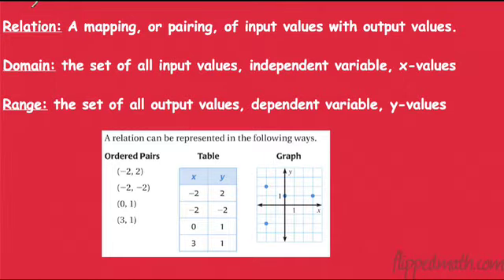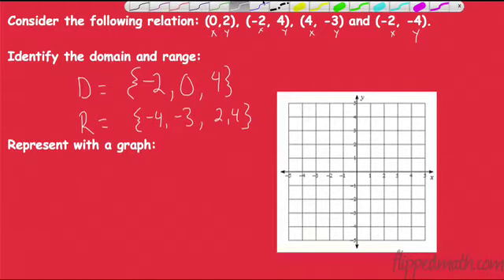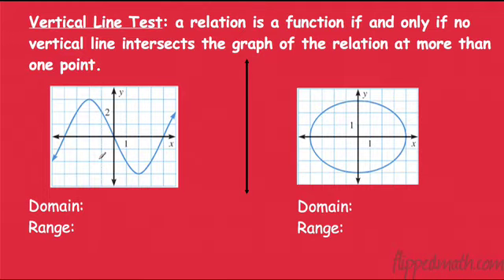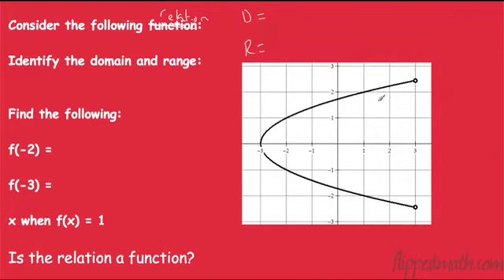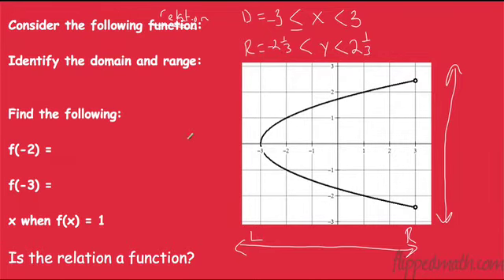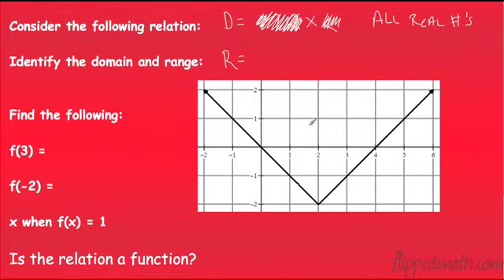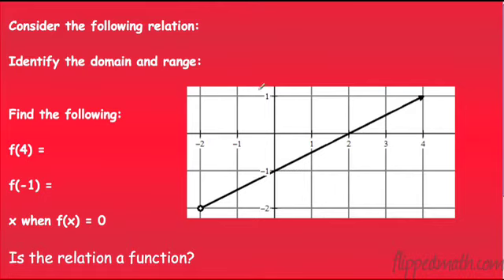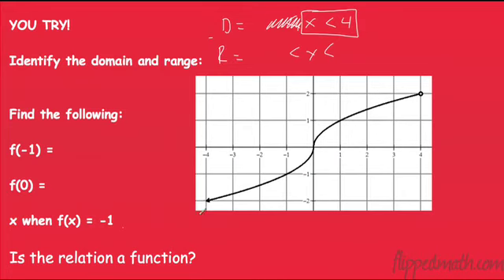2.2 Representative Functions and Relations